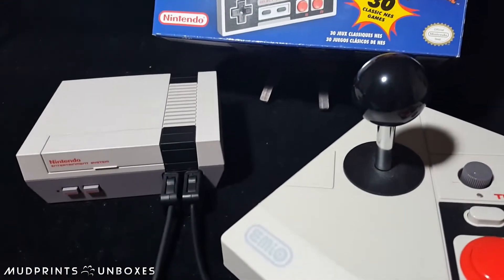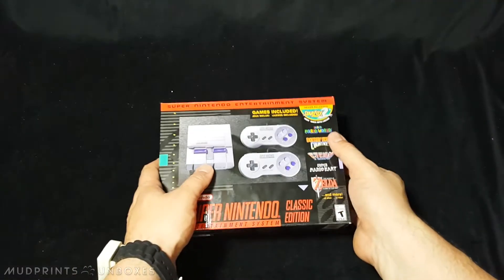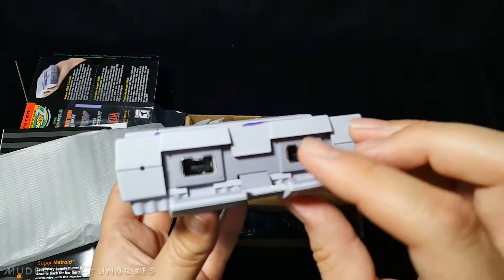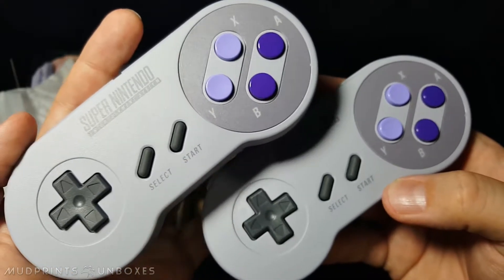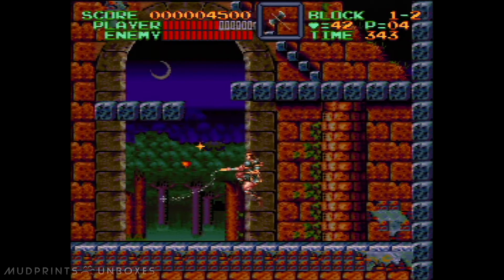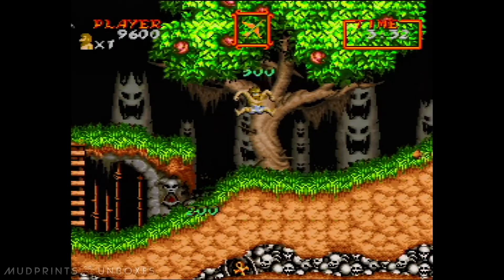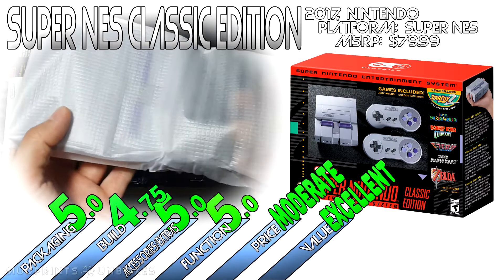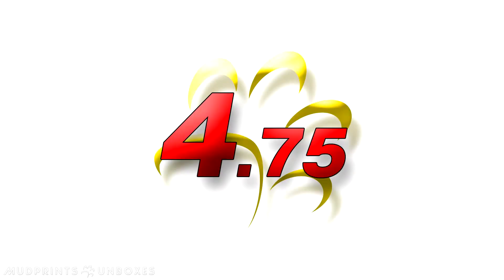Mudprints Unboxes #007 - Super NES Classic Edition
We liked the NES Classic Edition when we got one last year, and we managed to get its highly aniticipated successor! In this episode of Mudprints Unboxes, we take a look at the Super NES Classic Edition!

This episode of Mudprints Unboxes was made with a hardware unit purchased at retail. The opinions expressed are our own and are not paid for by developers, publishers or any retailers or resellers in any way.